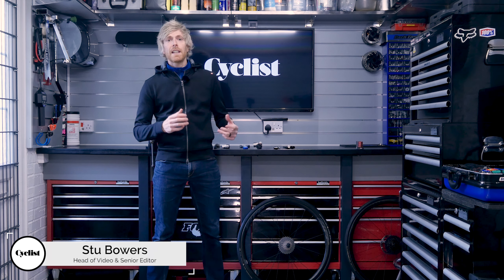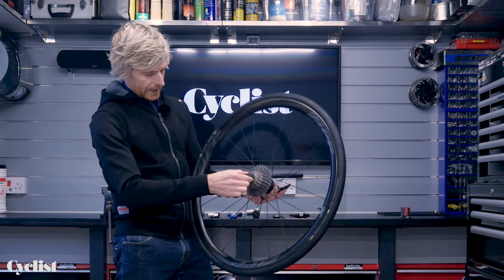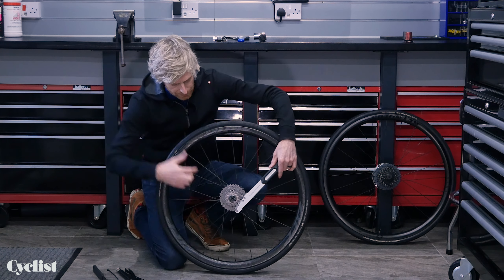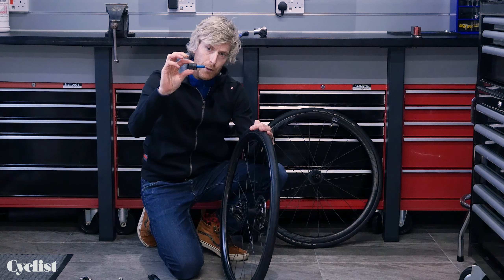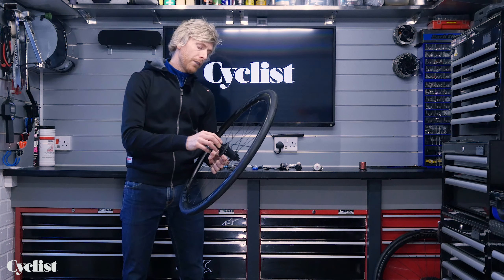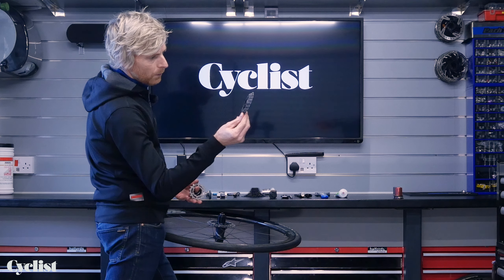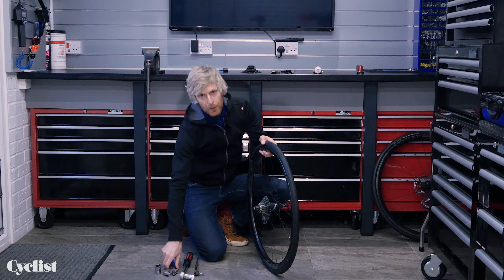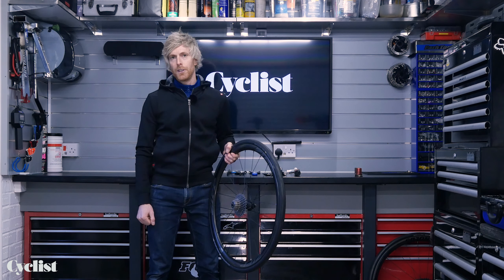How to remove and fit cassettes: Expert tips, inc. Sram 12 speed and how to free a stuck cassette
Removing and re-fitting cassettes is a simple job, requiring only a few basic tools. It's a useful skill to know for basic maintenance tasks such as replacing or deep-cleaning your drivetrain and also for swapping gear ratios. Here's our expert guide for how to do this job quickly and efficiently and also how to overcome a few of the pitfalls you may encounter along the way.

Contents:
00:00 - Intro
00:13 - Tools required
02:09 - Cassette removal
08:31 - Sram 12 speed cassette removal
10:15 - Freeing a stuck cassette
12:50 - Cassette fitting
16:23 - Cassette tightening

If you enjoyed this video, and found the content useful please make sure to give it a thumbs up and share it with your friends 👍 as this will help us grow our channel and bring you more great videos.

Submit your questions below👇

Also feel free to tell us: what new cycling trends/topics excite you? That way we can create more engaging content in the areas that interest you the most.